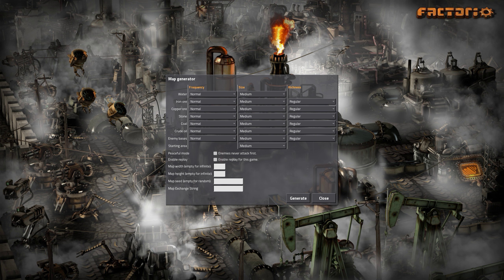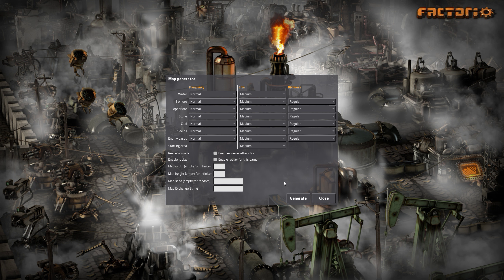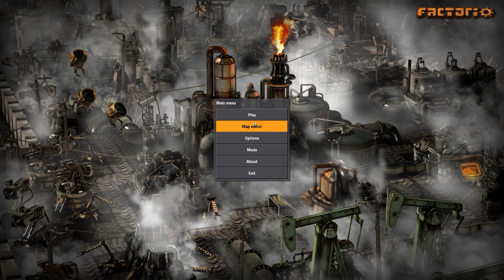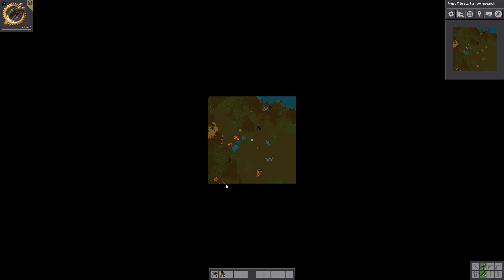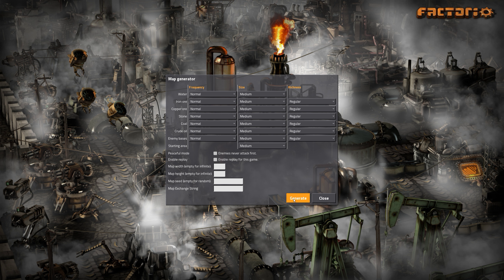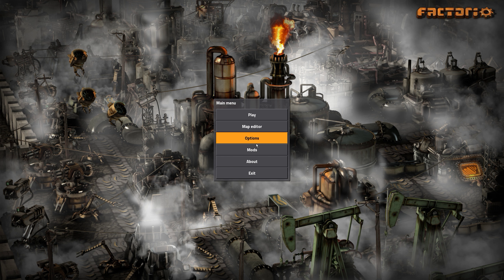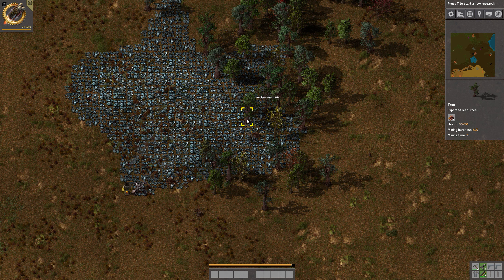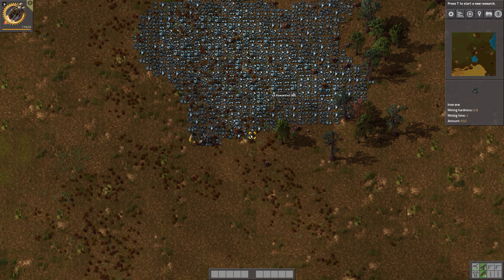Factorio Spoon challange - 000 Map generation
Factorio vanilla game play. In this series we try to get the there is no spoon achievement. This first episode is for map generation, to make sure we have a map where we might be able to get the achievement.